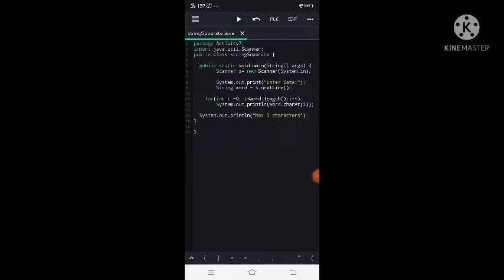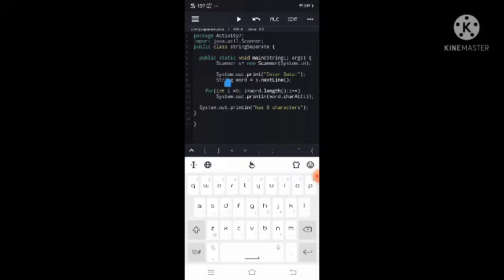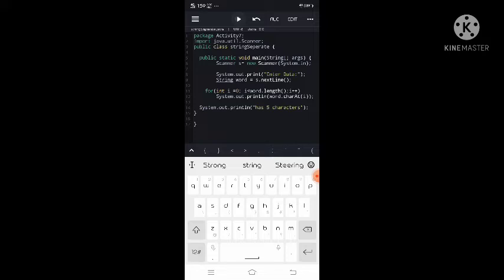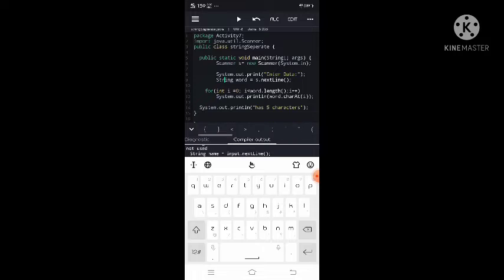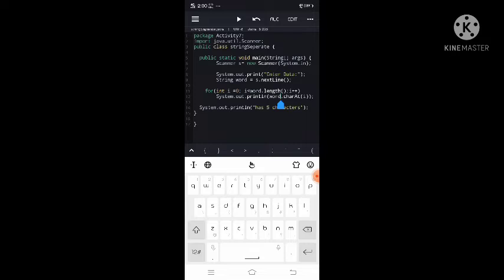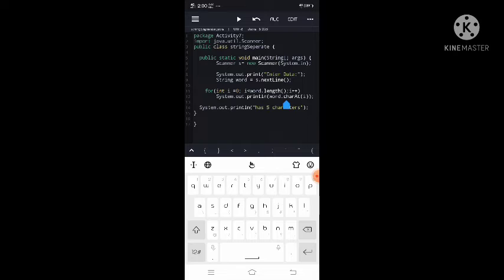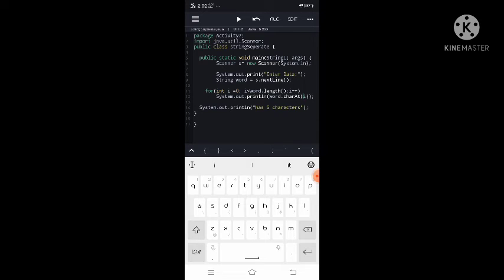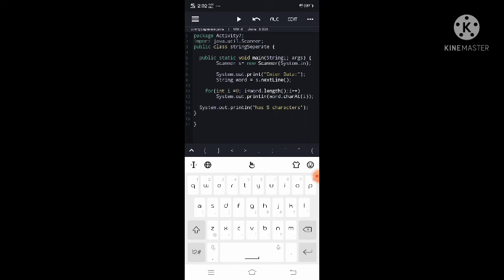Data Structures and Algorithms |Midterm Examination part 1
Write a java program  that will print a String character separately .The program will ask the user to input a data and print number of characters.